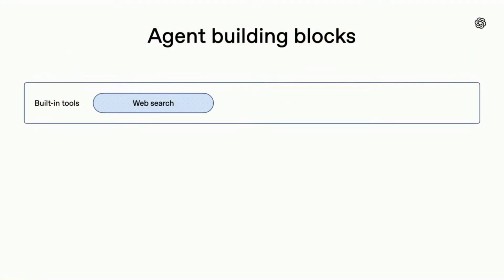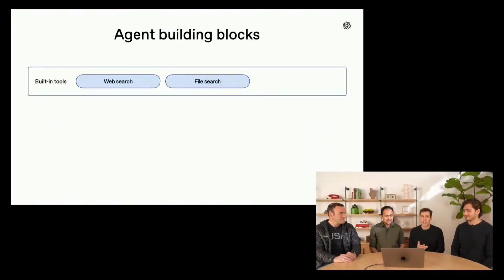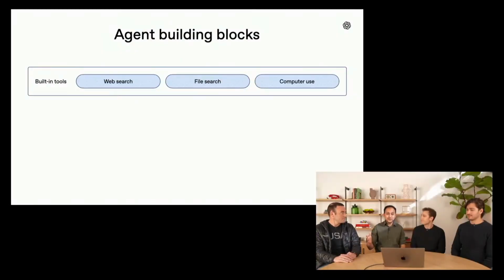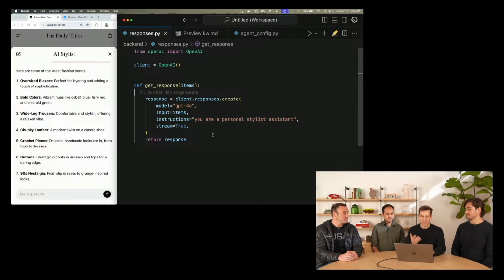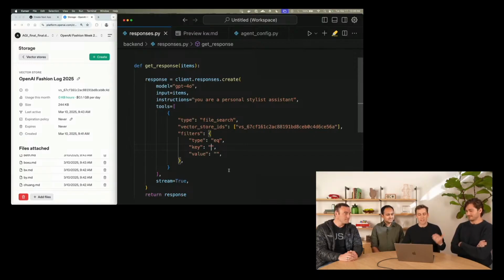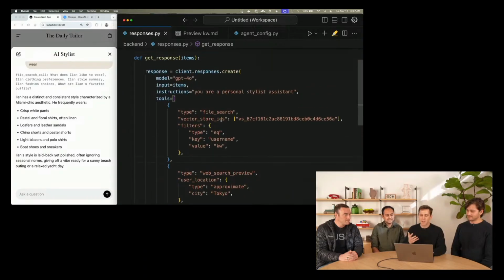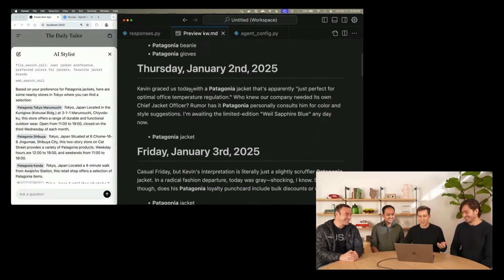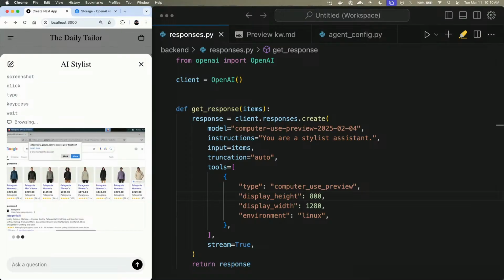OpenAI's New Agent Tools Will BLOW Your Mind! 😱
✨ OpenAI is making it easier than ever to build custom AI agents! This video explores their new API tools, showing you how to create intelligent agents for a wide range of applications. We'll cover the key features, benefits, and how to get started. OpenAI AIAgent APIDevelopment ArtificialIntelligence ai ainews #aiagent